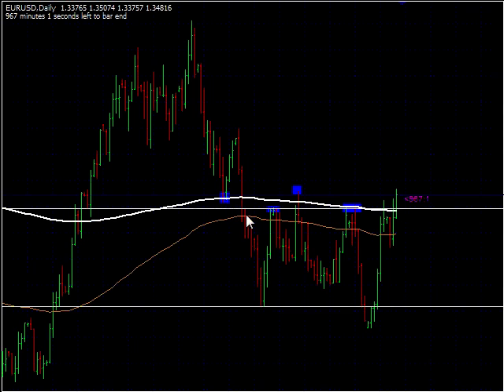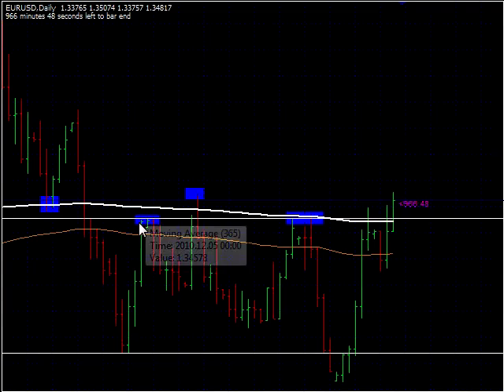Forex Trading System - Best Forex Trading System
Forex Trading System - An Indepth forex analysis of the Eur Usd using price action forex trading strategies and system. A full price action forex trading course by asia forex mentor. Forex coach & mentor - Ezekiel Chew (forex trading videos, tutorials, singapore)